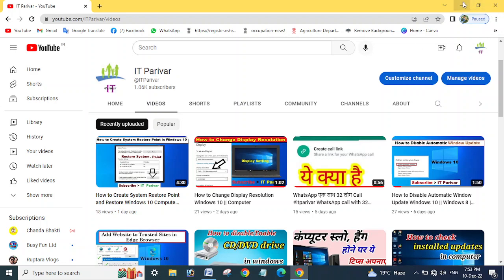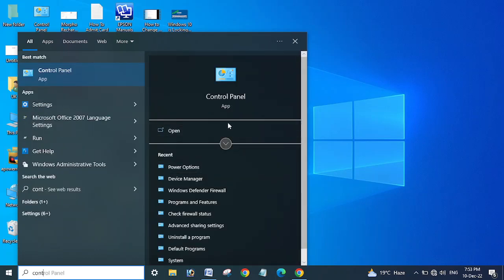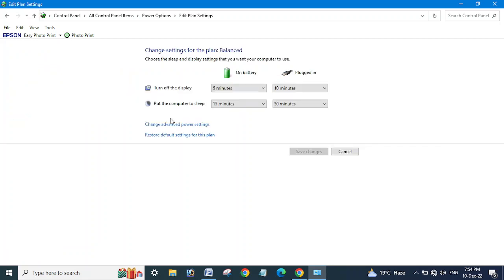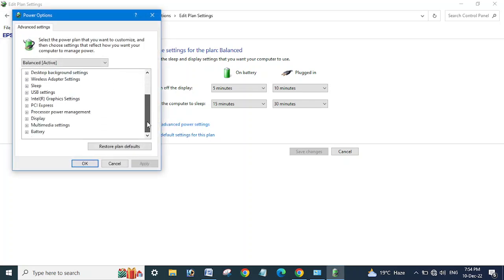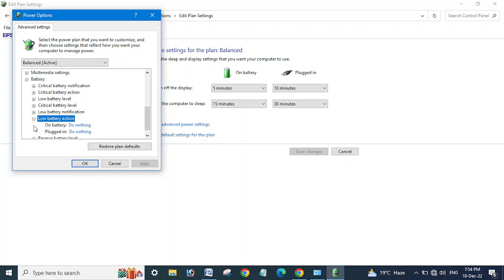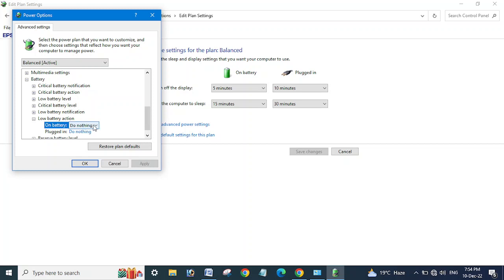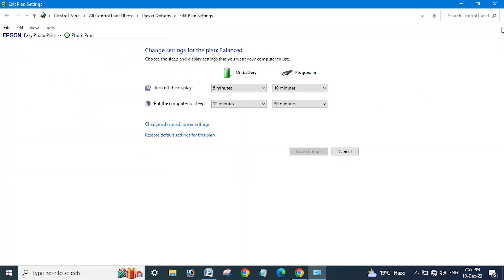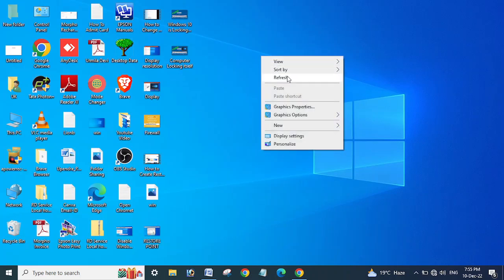Fixed || Windows 10 Computer Locking itself Atomatically ( कंप्यूटर अपने आप लॉक हो रहा है )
Hi Guys,
In this Video i have tried to explain about Fixed || Windows 10 Computer isLocking itself Atomatically कंप्यूटर अपने आप लॉक हो रहा है step by step and i hope this video will  be helpful for you so please watch full video, like, share and leave your Comment as Feedback.

Why Windows 10 locking itself automatically.
Why Windows 10 computer locking automatically.
What is the reason of locking computer automatically.
what is the solution for automatically locking computer.

      IT Parivar